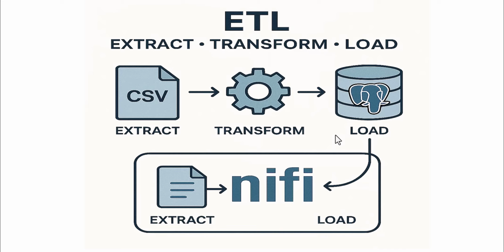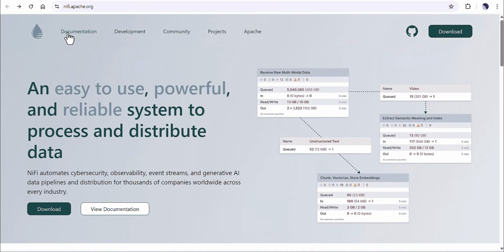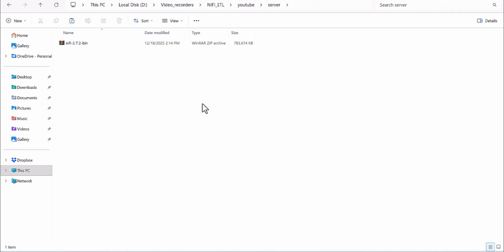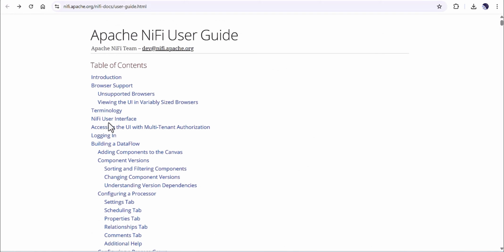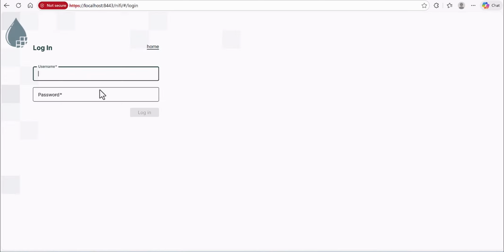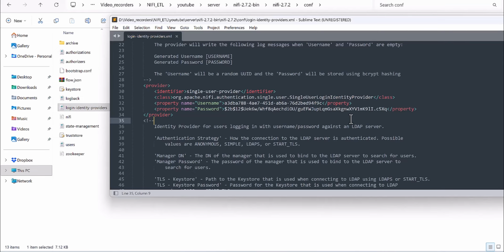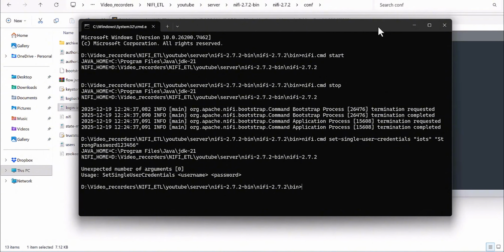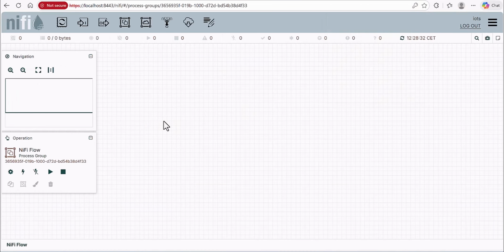Apache NiFi Full ETL Pipeline Tutorial for Beginners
In this step-by-step tutorial, you will learn how to install and run Apache NiFi for ETL (Extract, Transform, Load) processes.

Apache NiFi is a powerful data integration and ETL tool widely used for building data pipelines, streaming data processing, and automating data flows. This video is designed for beginners who want to understand NiFi basics, installation steps, and how NiFi fits into modern data architectures.

Apache NiFi is commonly used in data engineering, DevOps, IoT, and monitoring solutions where data needs to be collected, transformed, and sent to systems such as databases, analytics platforms, or monitoring tools.

If you are working with time-series data, monitoring pipelines, or planning to integrate NiFi with systems like InfluxDB, Grafana, or Prometheus, this tutorial provides a solid foundation before moving to advanced use cases.

Topics covered:
- What is Apache NiFi
- Installing Apache NiFi step by step
- Running NiFi and accessing the UI
- ETL concepts and data flow basics
- NiFi use cases in data engineering and monitoring

Command:
nifi.cmd set-single-user-credentials "username" "password"